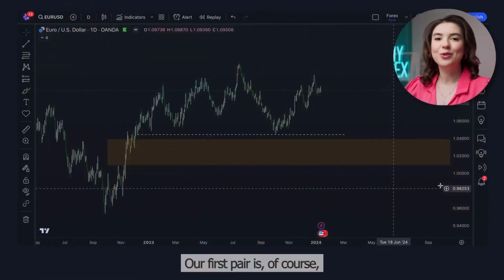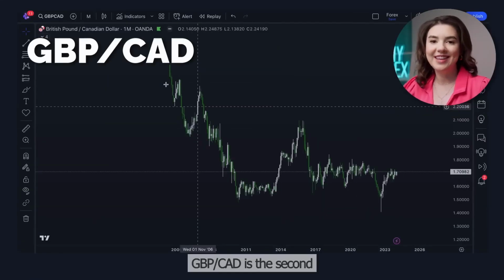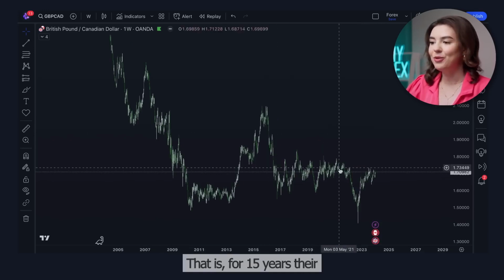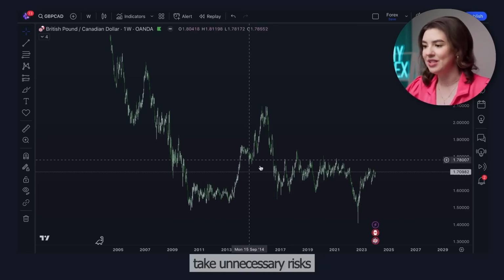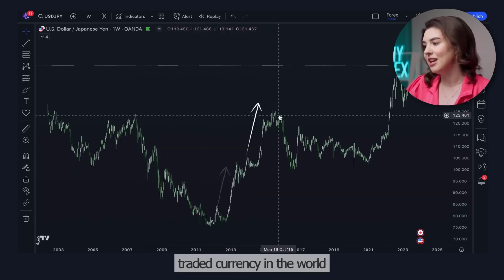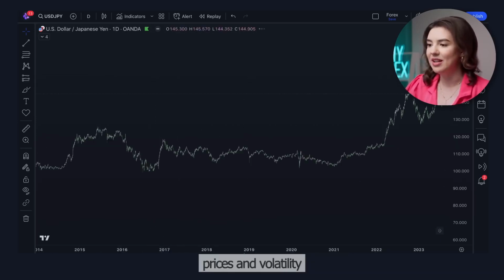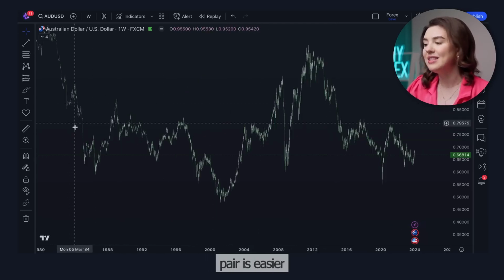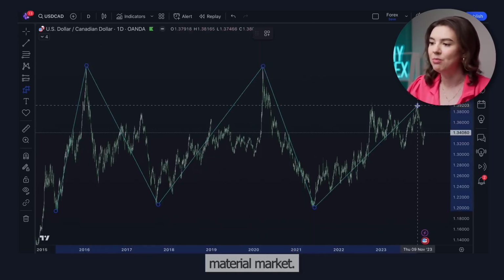Easy Forex Pips | Best Currency Pairs to Trade in 2025 with My Forex Robot!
Discover how to earn easy Forex pips by focusing on the most profitable currency pairs in 2025! I'm Amy — a pro trader and creator of a powerful trading robot that simplifies Forex for beginners and pros. In this video, I reveal which currency pairs offer the best stability, liquidity, and returns. Let my robot trade for you — link to my official Telegram channel is below. Beware of fake accounts — I only share the real link in this description. Get started with easy Forex pips and steady passive income today! Click the link and join hundreds of successful traders!